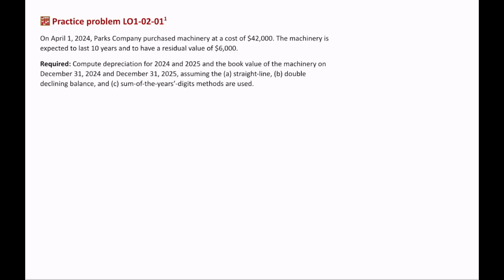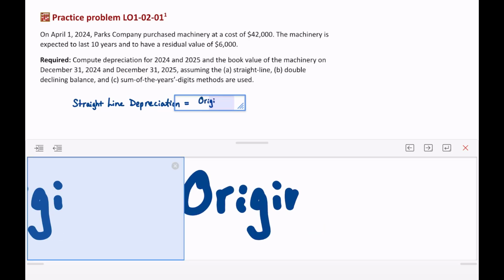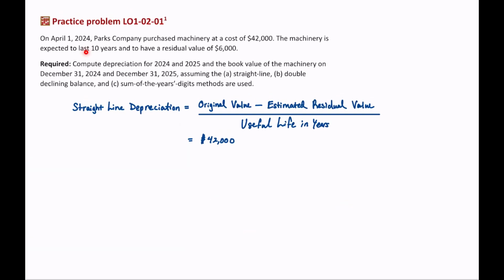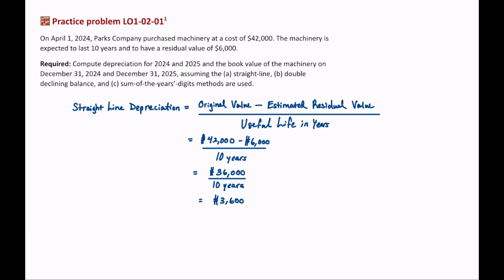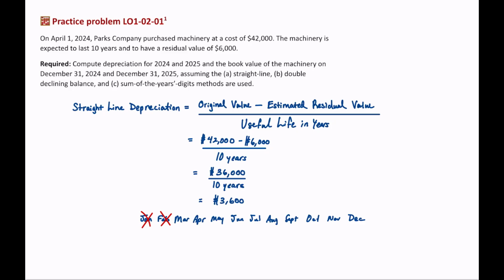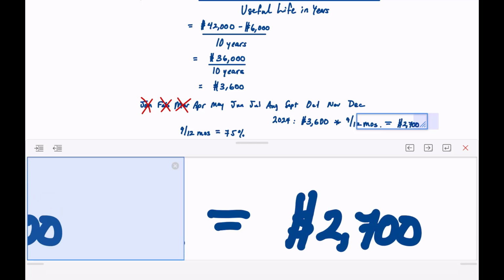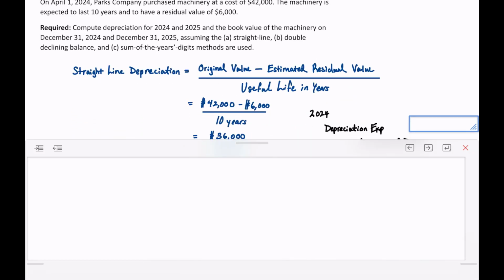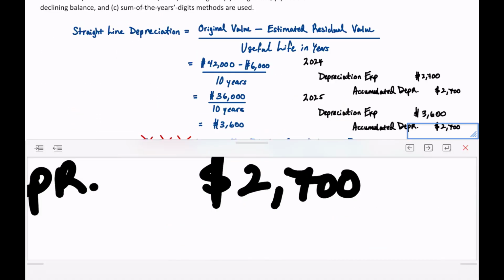Practice problem LO1-02-01, part (a) solution: Straight-line depreciation expense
In this video we calculate straight-line depreciation expense for an asset purchased part way through the year (i.e., partial period depreciation).